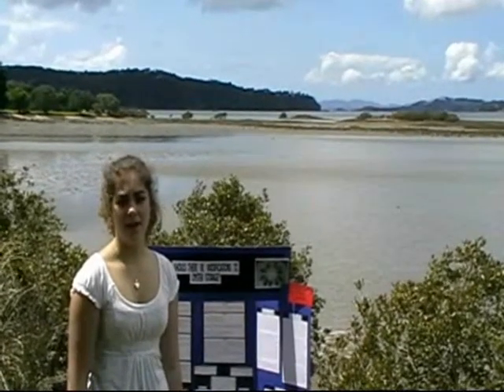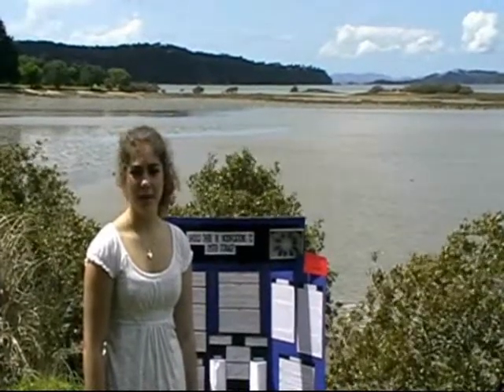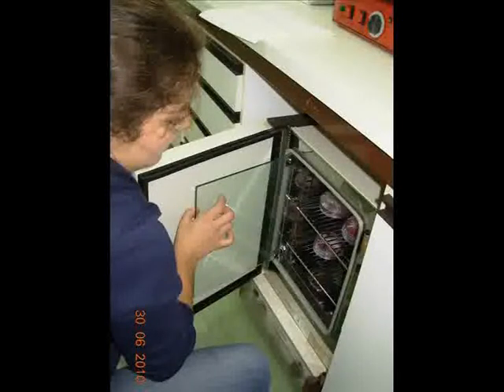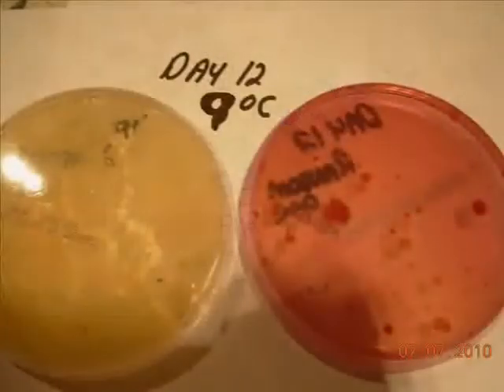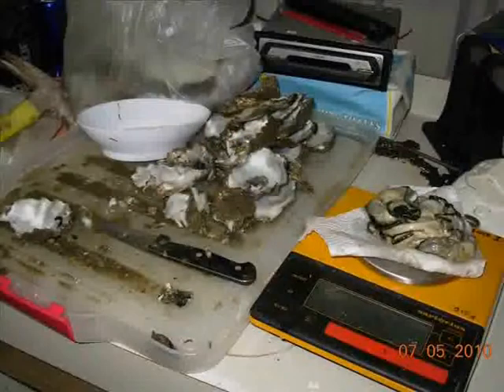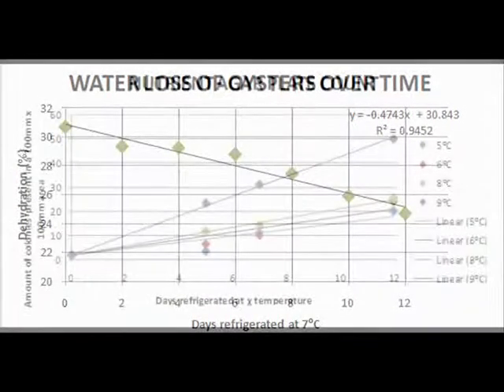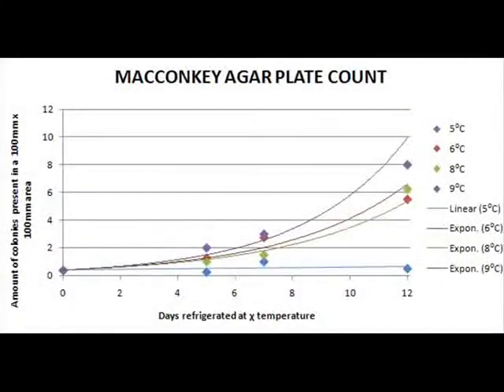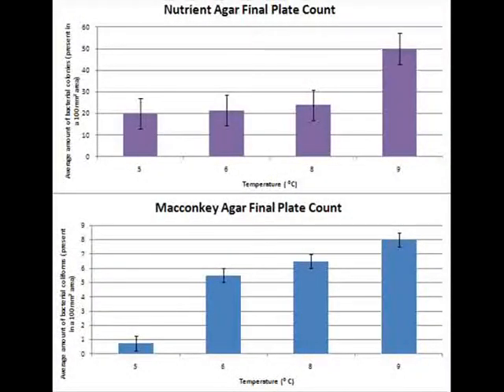Realise the Dream Nomination 2010 No.3